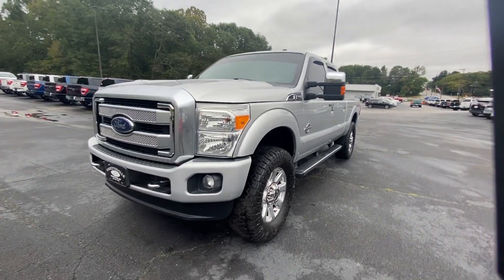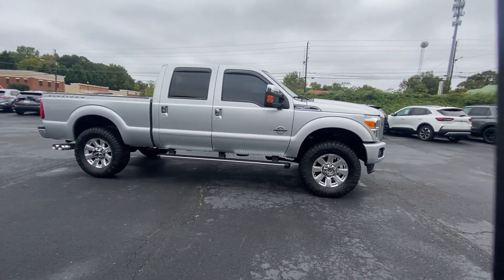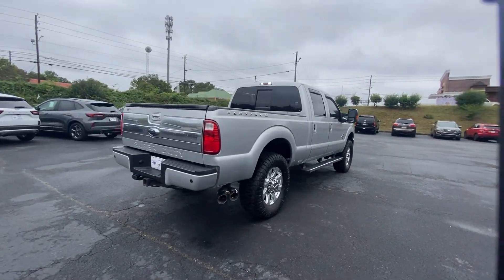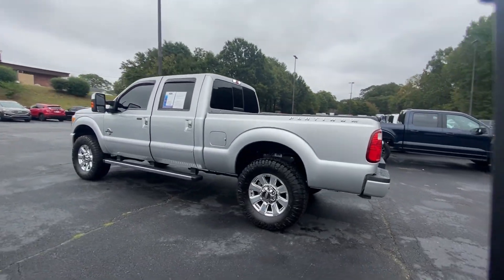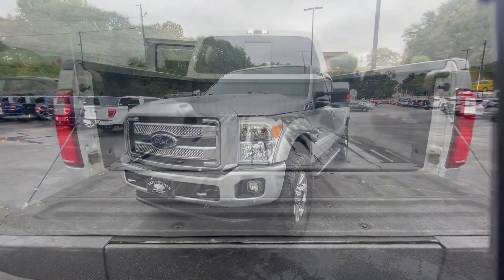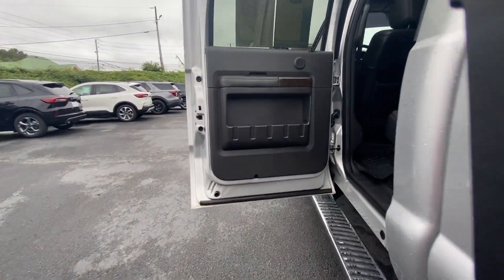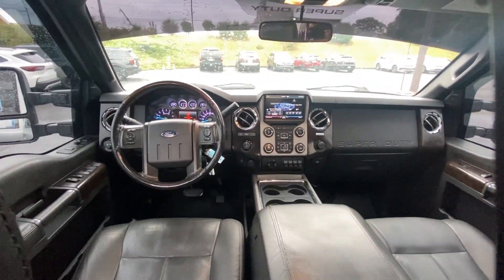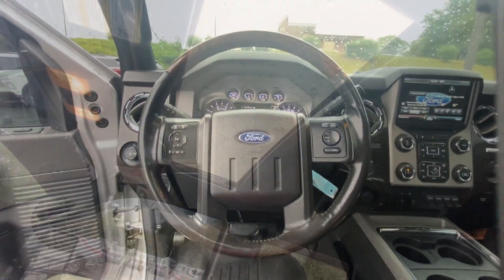2016 Ford Super_Duty_F-250_SRW Fayetteville GA GEB47389A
Ingot Silver Metallic Used 2016 Ford Super_Duty_F-250_SRW Platinum available in 275 Glynn St N., Fayetteville, Georgia at Fayetteville Ford. Servicing the [SEO Tags] area.

Fayetteville Ford
275 Glynn St N

Recent Arrival! 4WD 6 Angular Chrome Step Bars Body-Color Front & Rear Bumpers Bright Chrome Door & Tailgate Handles Chrome Exhaust Tip Chrome Skull Caps on PowerScope Mirrors Colored Front & Rear Rancho Branded Shocks Console Door Trim FX4 Off-Road Package GVWR: 10000 lb Payload Package Hill Descent Control Memory Power Adjustable Pedals Order Code 608A Platinum Package Power Moonroof PowerScope Trailer Tow Mirrors Premium Leather-Wrapped/Wood Steering Wheel Remote Start System Tailgate Step & Handle Unique Platinum Leather 40/Console/40 Seats Unique Satin Chrome Grille Universal Garage Door Opener Voice-Activated Navigation Wheels: 20 Cast Aluminum w/Painted Pockets.Odometer is 5041 miles below market average!Awards:* 2016 KBB.com Brand Image Awards